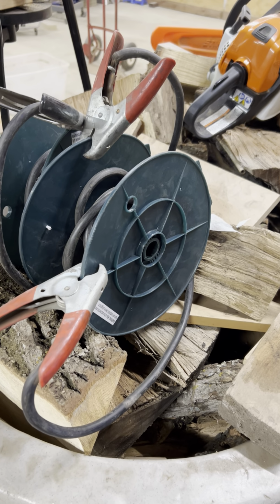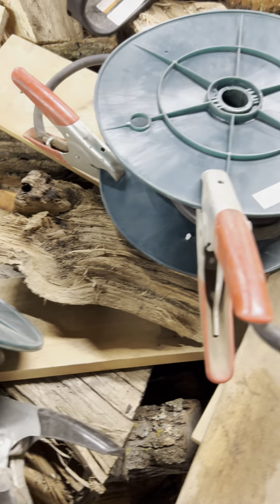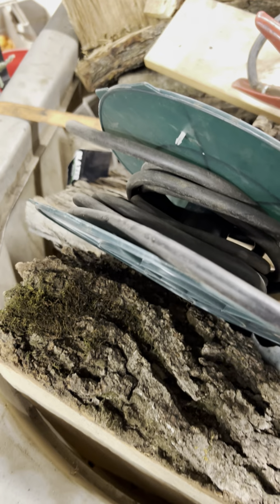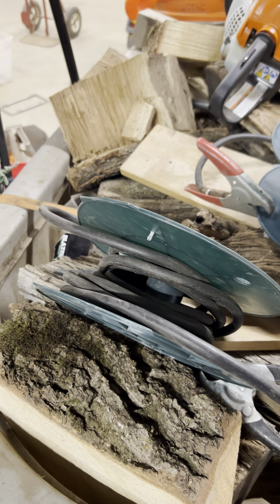Jumper Cable HACK: Minnesota is Rust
Copper is expensive. Good cables have a lot of copper. This is how we keep them usable when they get a little bit older.